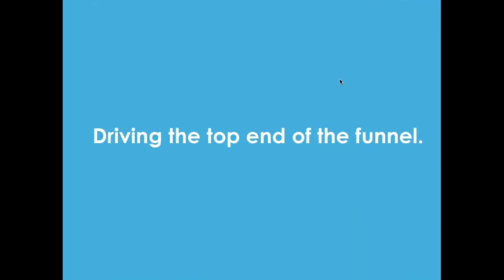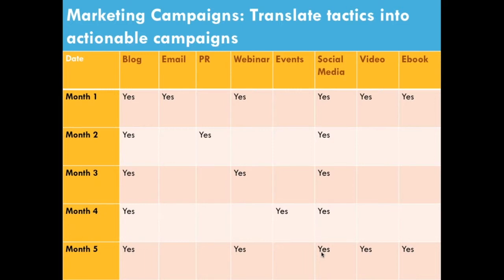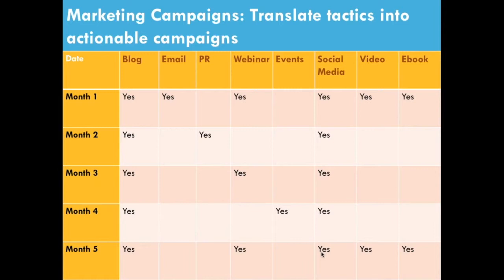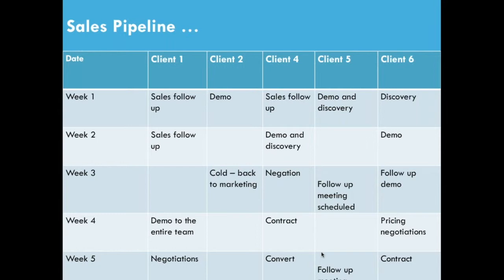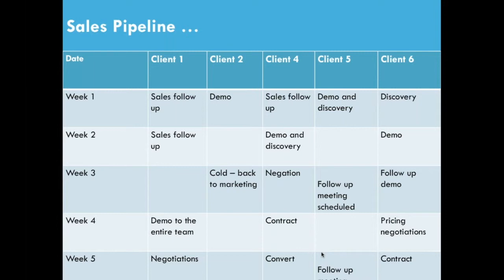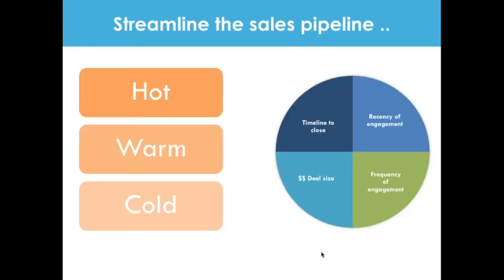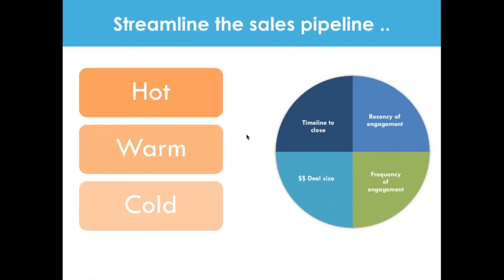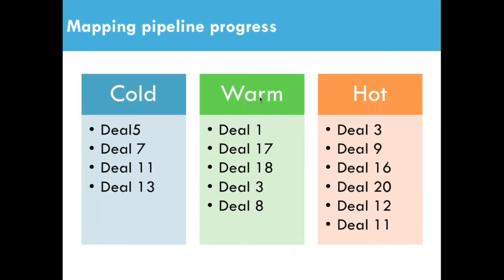Effective Sales Funnel - Top level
The top end of the sales funnel consists of the maximum number of prospective customers. How do we get traction at the top end of the funnel?

Founder and CEO of StartupWind, Naren Patil, talks about tactics and strategies you can use to drive traction at the top end of the sales funnel.

You can also take our free course on StartupWind here: How to grow market traction, pipeline and revenue for your startup?

We would love to know your thoughts and comments about experiences that you have had in growing your business.